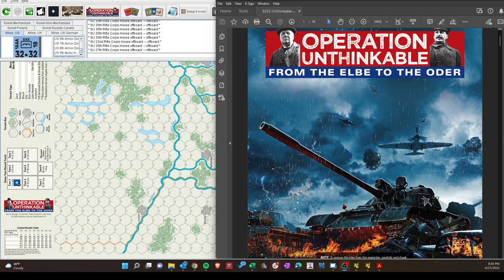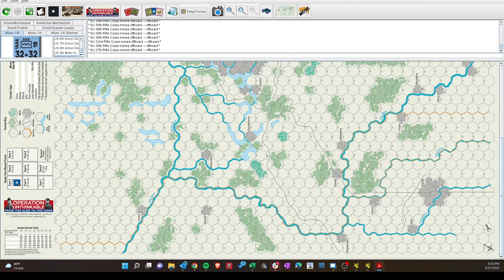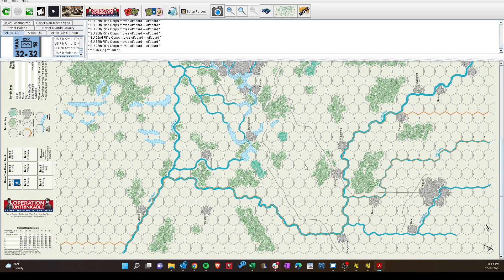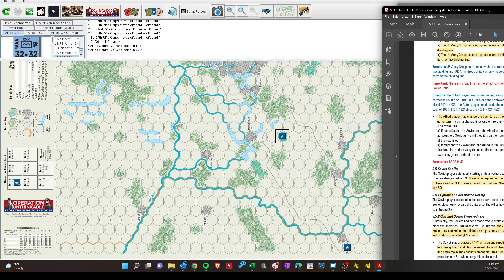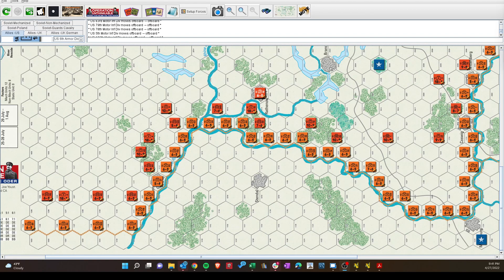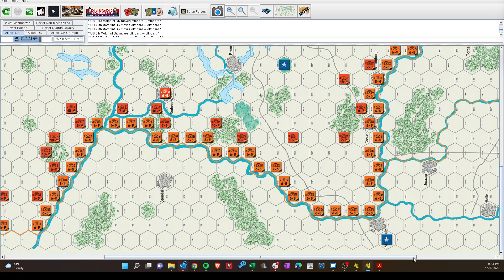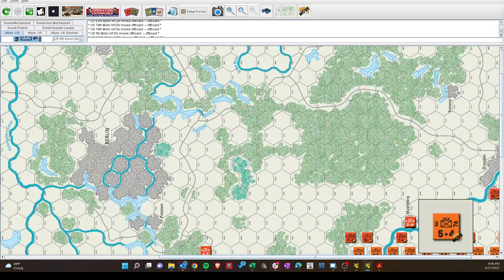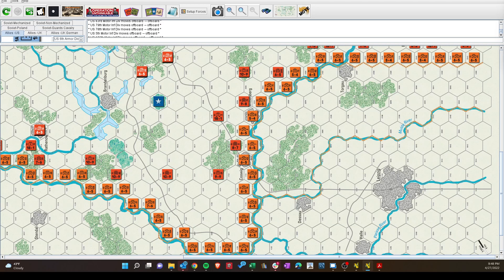Operation Unthinkable - Soviet Setup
Did the roll for the southern frontline options - result the Elbe advantage Western Allies. Then set the UK/US Army group boundary at Magdeburg. Finally, did the Soviet setup which will be slightly adjusted after the Western Allied setup.